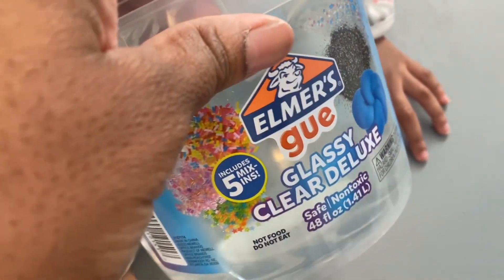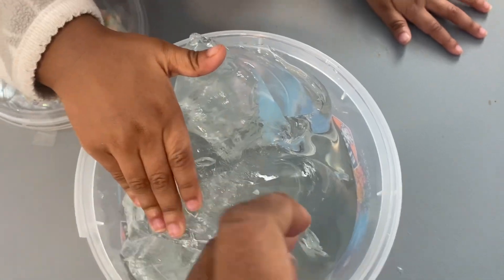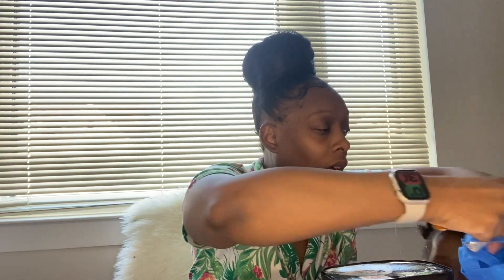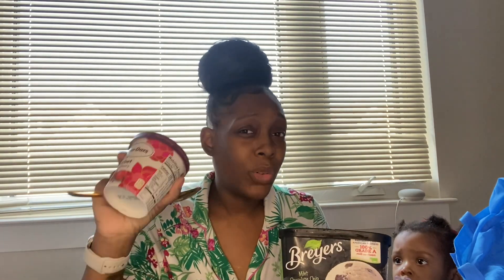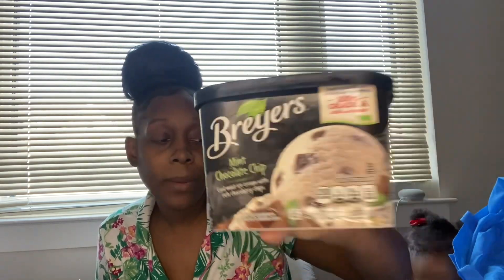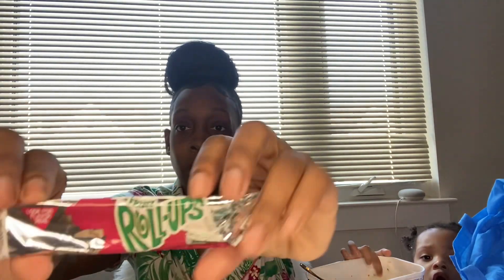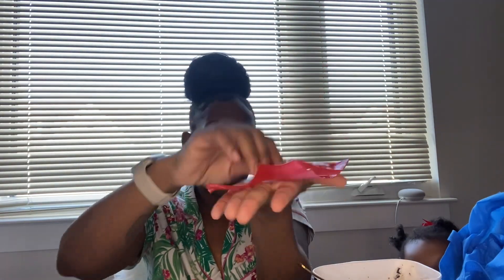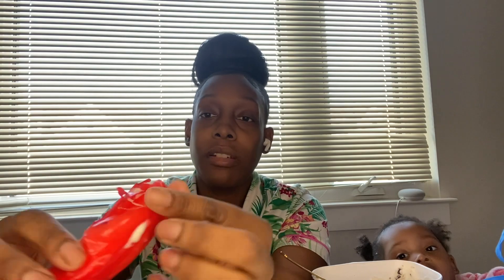Tik Tok Trend | Daughters 2nd Birthday Vlog | Mom of 7 Vlog.